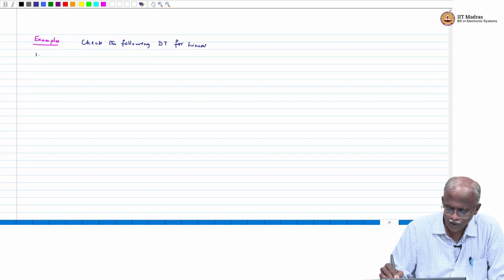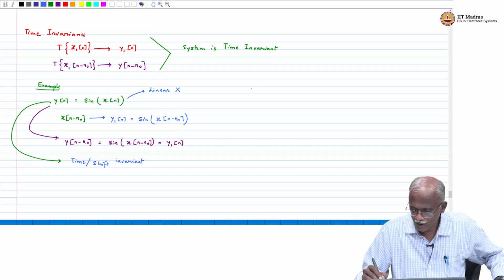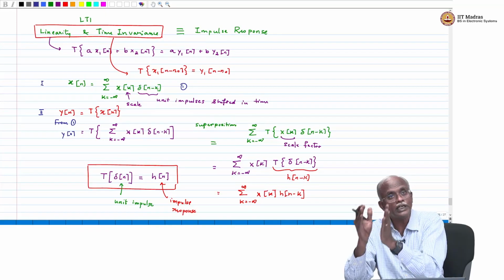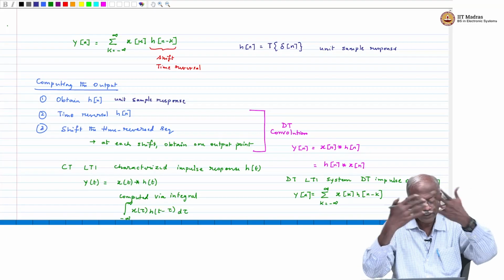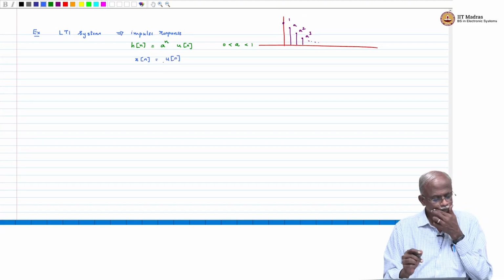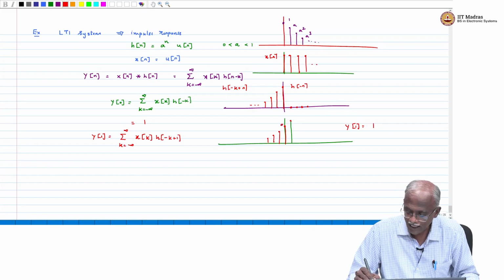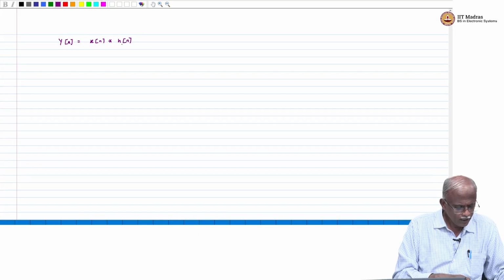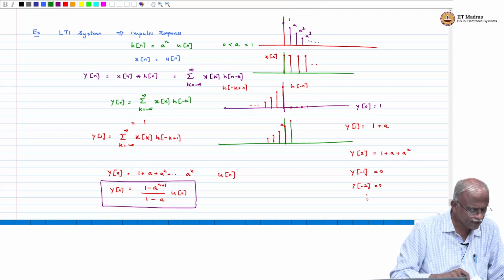2.8 : Problem Solving - 5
Video Overview
 In this lecture you will learn about the fundamental properties of discrete time systems focusing on linearity and time invariance also called shift invariance. We will show you how to test systems for these key properties using practical examples to build your understanding. You will also learn how any discrete time signal can be represented as a sum of scaled and shifted unit impulses which leads to the derivation of the convolution sum. This powerful tool allows you to determine the output of any linear time invariant LTI system when you know its input and impulse response. We will conclude with a clear worked example to help you learn how to calculate the convolution sum and understand the commutative property of convolution in signal processing.